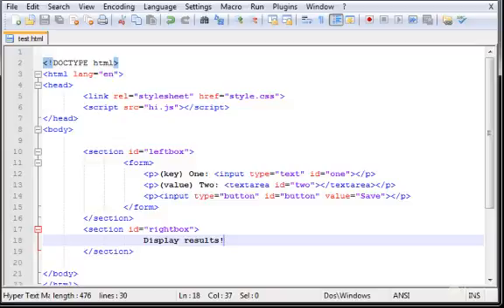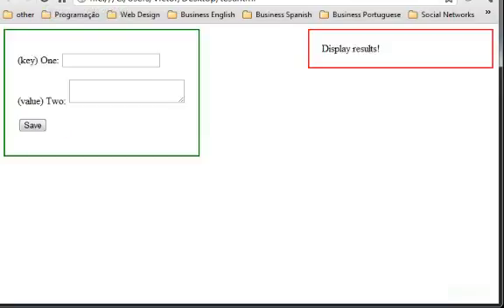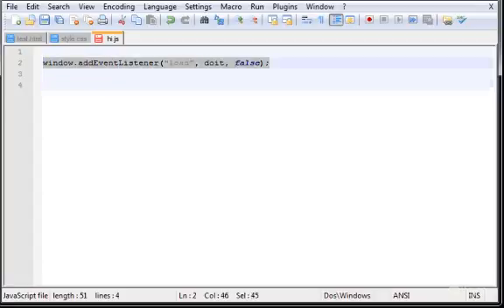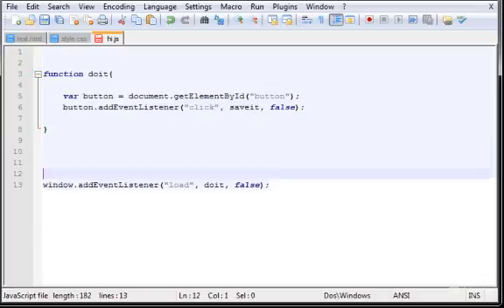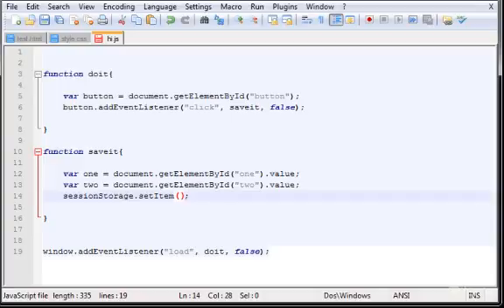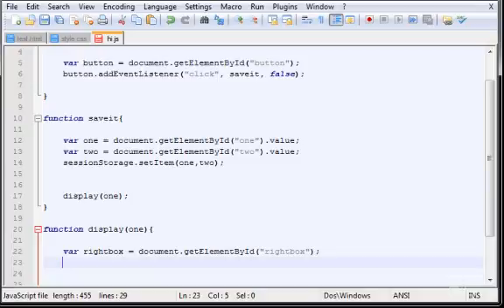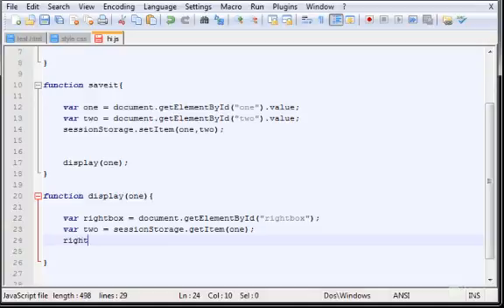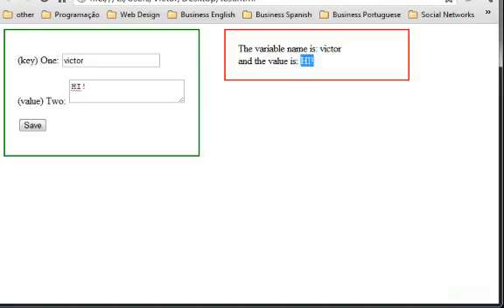Online Courses from the Experts 24